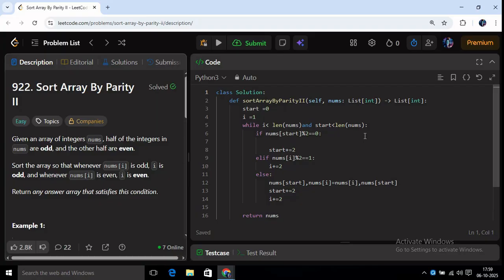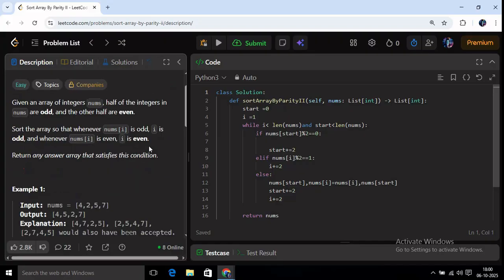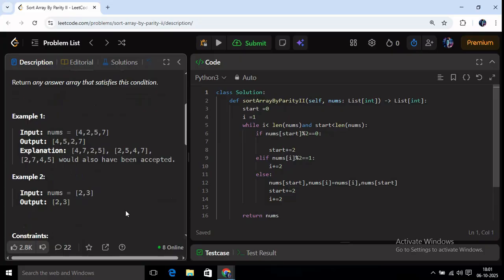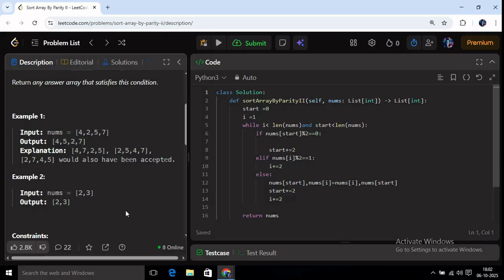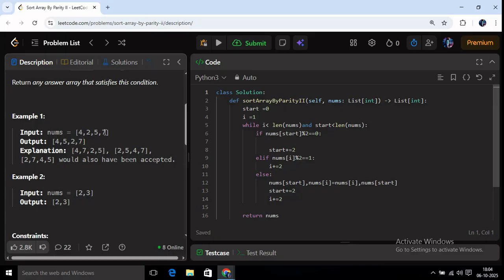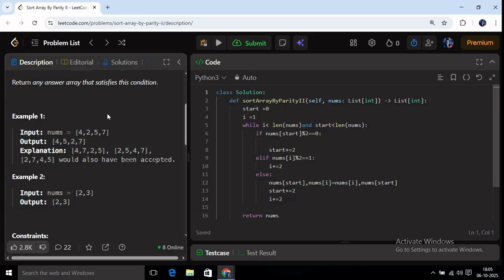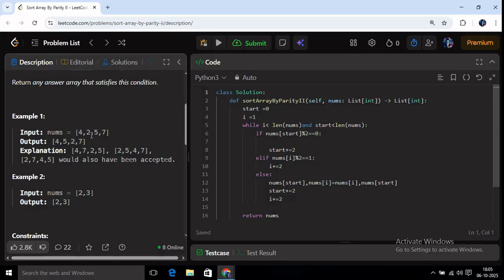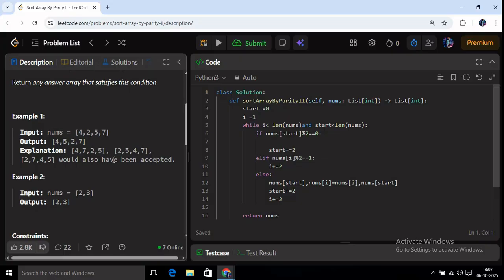LeetCode 922: Sort Array By Parity II | Day 15 of 300 Days of DSA Series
Today’s Problem:
 LeetCode #922– Sort Array By Parity II